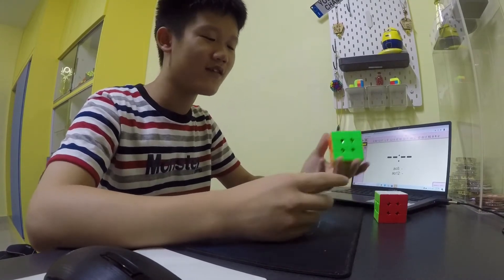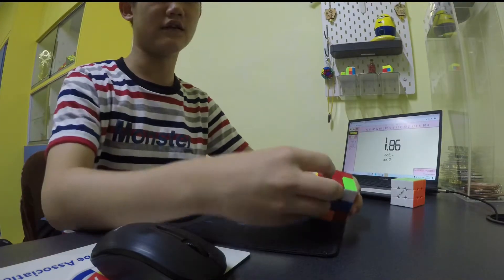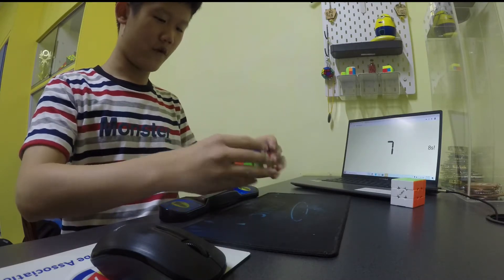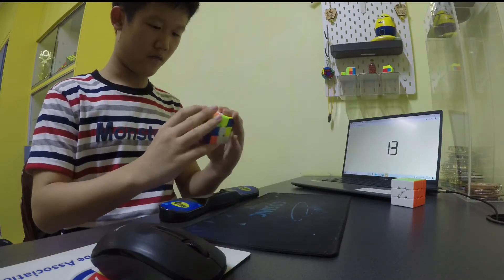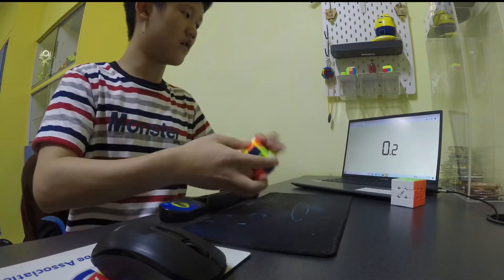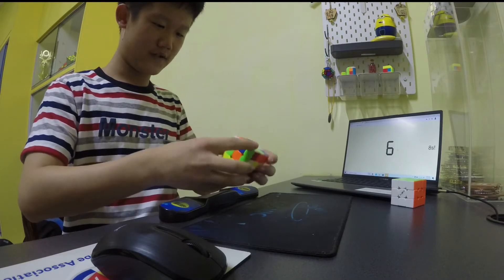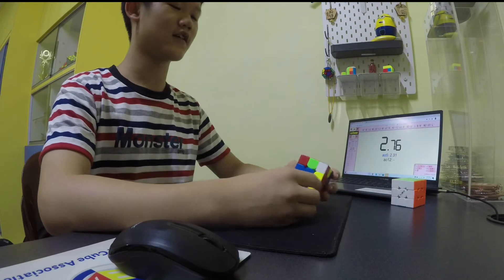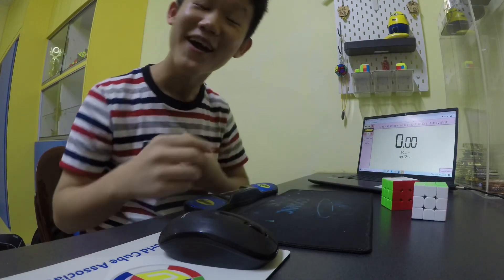How far can I plan during inspection time? | Cubing Tips 2: Use Inspection Time Wisely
One of my biggest tip for anyone who wants to get faster on 3x3 is to use 15s inspection time wisely so that you’ll have a better cross to F2L transition.

Practice to plan your first F2L pair and get good use of it, improve 1-2s is a sure thing.

Scramble
1. R F2 D2 L' D2 B2 F2 R' F2 L R U2 B' D' F' U L' F L B2 F2
2. F2 L2 D2 R2 D2 U B2 F2 U' L2 F' R2 U' L2 F R' D2 U
3. L' B R U' L' F' U D2 R' F2 U2 R D2 B2 L U2 F2 L B2 F'
4. L D2 U2 F2 L' U2 L R2 B2 D2 R U2 B' R2 F2 U' R' D' L2 D2 L
5. D F' U' R' B' U B F2 L2 D B2 R2 D2 B2 U' R2 D2 R U2
6. D2 F2 L2 F2 D' F2 L2 U2 R2 D U2 R2 L D' R2 F D2 L B' F U2
7. U' F R' F' U L2 D F B R U2 B2 L2 D2 R' F2 R F2 R2 U2 B2
8. R F2 L' F2 D' L2 D' R2 D' B2 F2 R2 D' L2 F R F' L2 F U2 B'
9. L' D2 L D' F' B' R F R F2 L B2 U2 R F2 L2 U2 L' B2